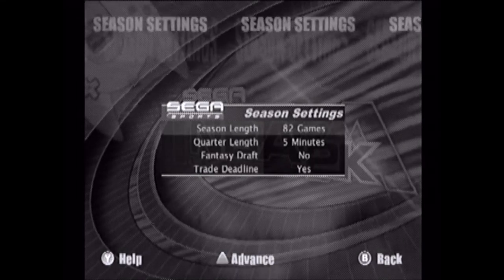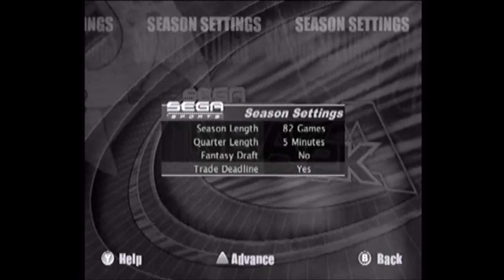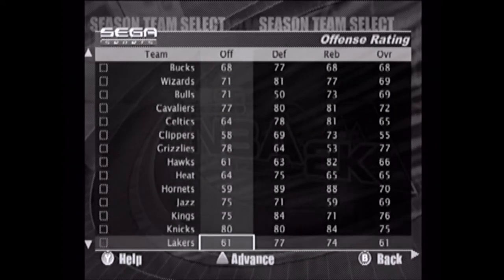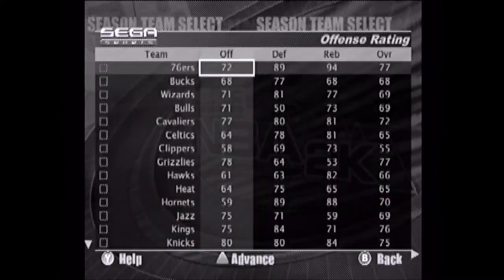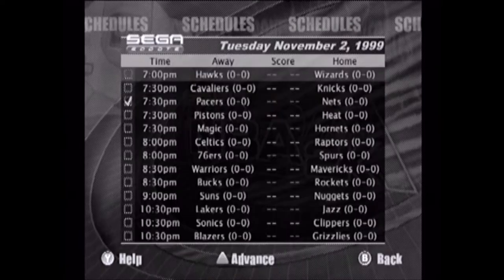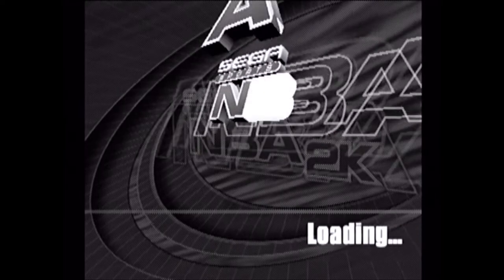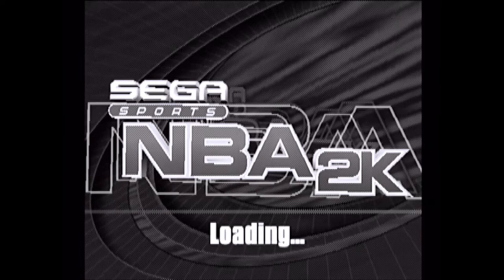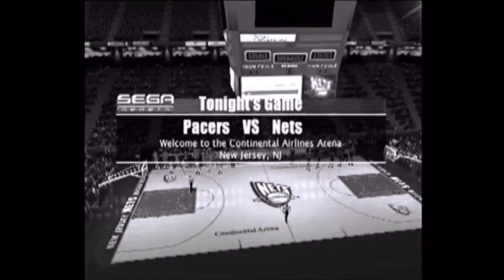NBA2K DREAMCAST COLOR PROBLEMS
If u know how to fix this issue let me know thanks guys!!